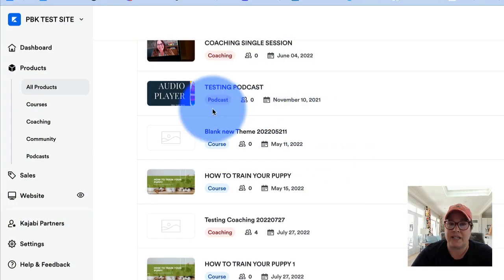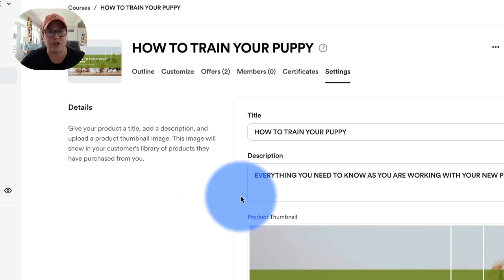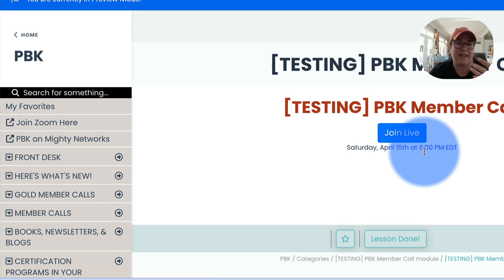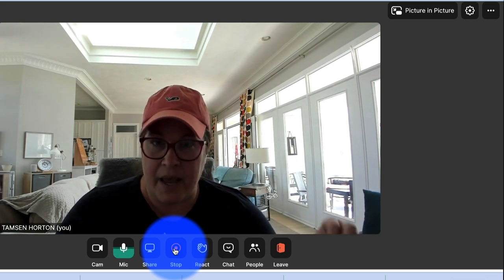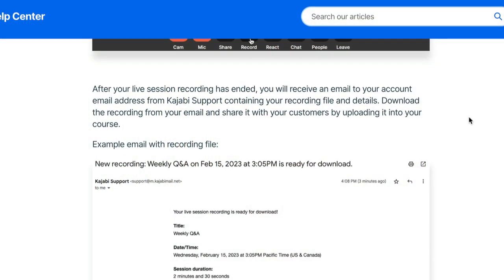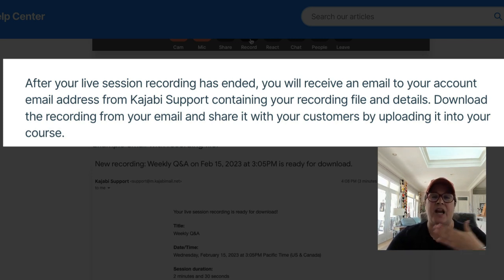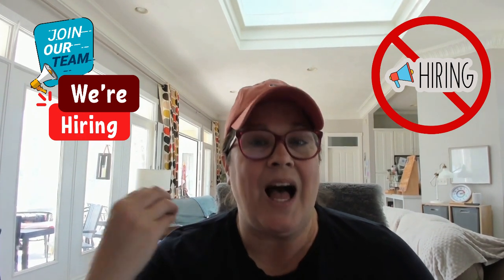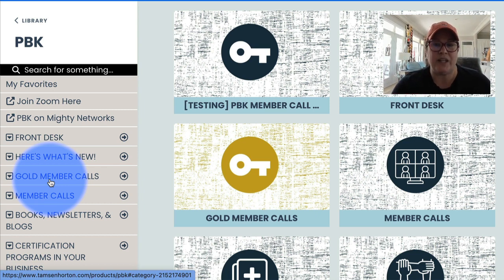Discover Kajabi's Exciting Live Room Feature for Courses (BETA Release)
Take a look under the hood to see how LIVE ROOMS in a Kajabi COURSE work. Decide whether you need to start using them now or wait a bit.

00:00 Welcome
00:11 Basic Set-up
1:33 How I am testing now
3:06 Preview of a TEST PRODUCT v. an ACTUAL PRODUCT
3:30 KAJABI TIP: How to have preview open in a new window
5:11 Preview of an ACTUAL PRODUCT (one I use with 100s of people in it)
7:14 Going Live
13:14 Handling the recording: downloading and uploading into the product
13:59 Distinction of hiring v. not hiring tech team members (LIVE CALLS = a tech team member for me)
19:01 Determine IF you need to hire or not right now re: LIVE CALLS

If you'd like the CHECKLIST from this video you can access it there.

BIZLEBOX™ is the reliable easy-to-use business and legal tool for entrepreneurs who seek a profitable and legally secure business while making an impact and fully living on their terms.

I'm not a success that happened overnight or someone who is entirely self-made - I don't think either of those exist. To help you, I'm happy to share all the tools, resources, and people that have provided a strong foundation and sustained success for my business and life.

PreneurBusinessKammunity is the ideal place for entrepreneurs looking to connect. Members are so satisfied that they would have to be paid to leave!

MY TEAM: I'm not a success that happened overnight or someone who is entirely self-made - I don't think either of those exist. To help you, I'm happy to share all the tools, resources, and people that have provided a strong foundation and sustained success for my business and life.

All are ✅ TRUSTED & TRUSTED tools and resources of my own businesses and 🎥  are mentioned specifically in this video

✅ 🎥 Logitech camera

✅ Blue Snowball microphone

✅ 🎥 iPad with GoodNotes app - all whiteboard images you see

✅ Elfsight Widget suite - expands the ability of Kajabi website and landing pages

✅ 🎥 Happy Scribe - easily and FREE take Zoom .vtt file and transform to .srt file

📸 I'm delighted to share my business and life experiences elsewhere.

or daily behind the scenes

for all business, legal, and out-of-the-box entrepreneurs fully living on their terms!

for all things CUTE puppy!